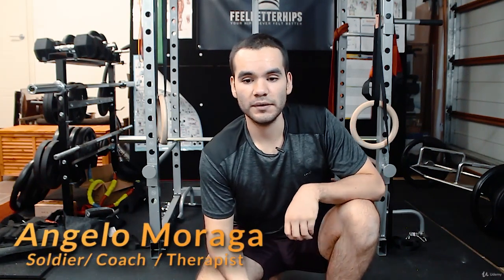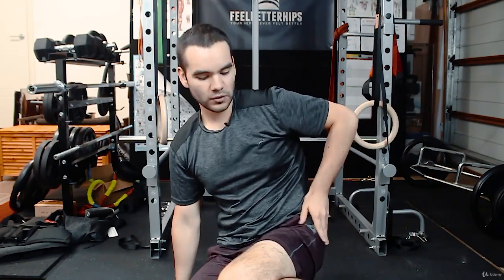Adressing pain while performing the Pigeon Pose